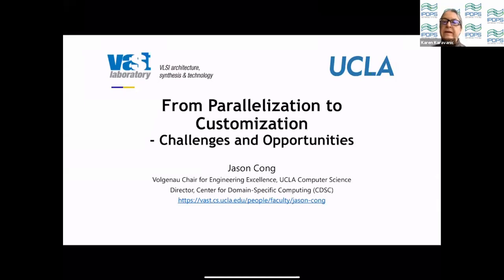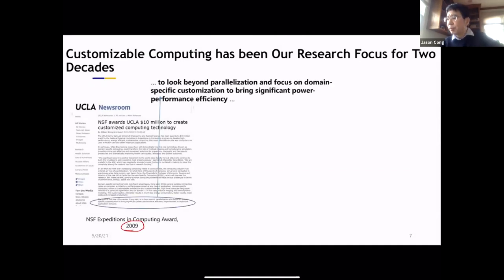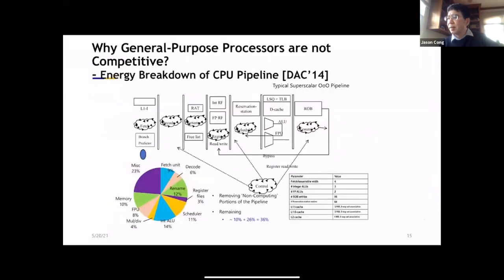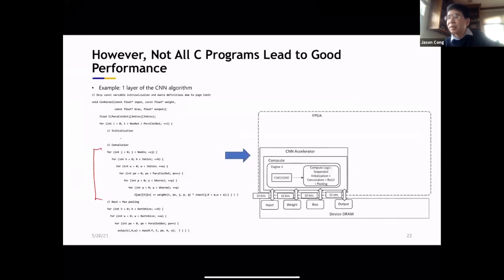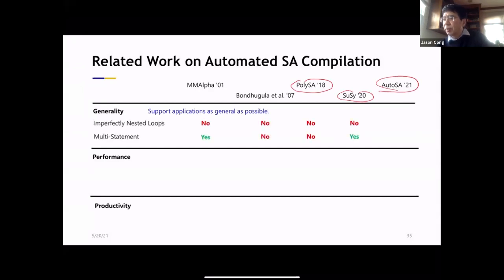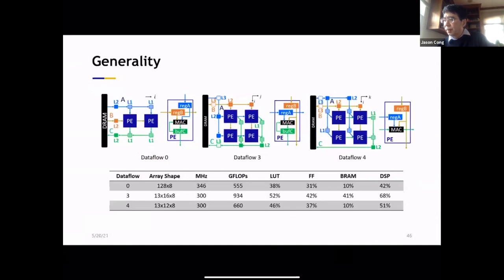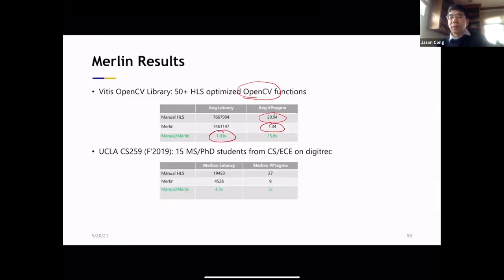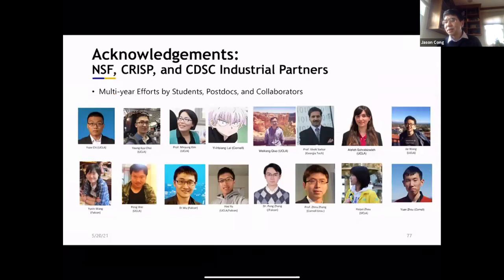From Parallelization to Customization – Challenges and Opportunities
Prof. Cong gave a keynote speech entitled From Parallelization to Customization – Challenges and Opportunities at the 2021 IEEE International Parallel and Distributed Processing Symposium (IPDPS) on Thursday, May 20, 2021.

IPDPS is an international forum for engineers and scientists from around the world to present their latest research findings in all aspects of parallel computation. In addition to technical sessions of submitted paper presentations, the meeting offers workshops, tutorials, and commercial presentations & exhibits.  IPDPS represents a unique international gathering of computer scientists from around the world. Now, more than ever, the IPDPS community prizes this annual meeting as a testament to the strength of international cooperation in seeking to apply computer science technology to the betterment of the global village.